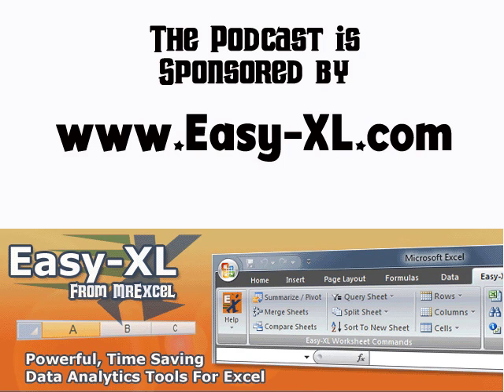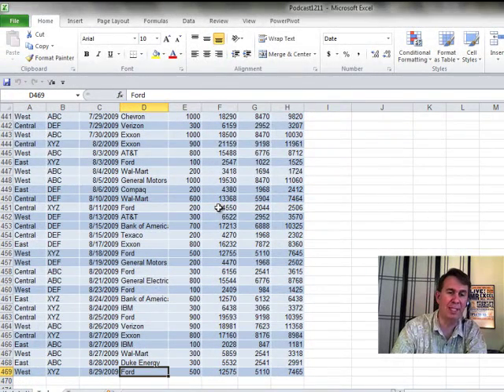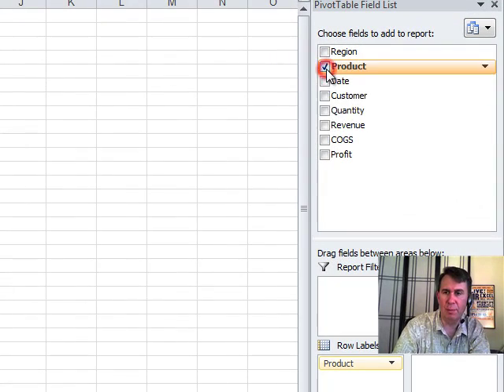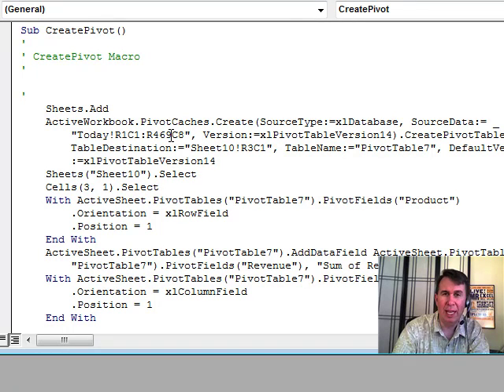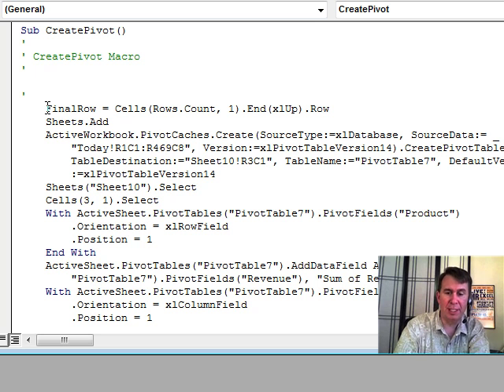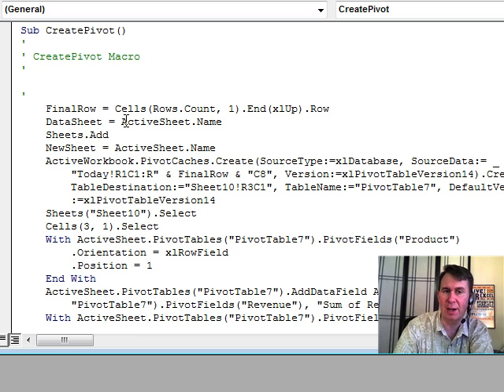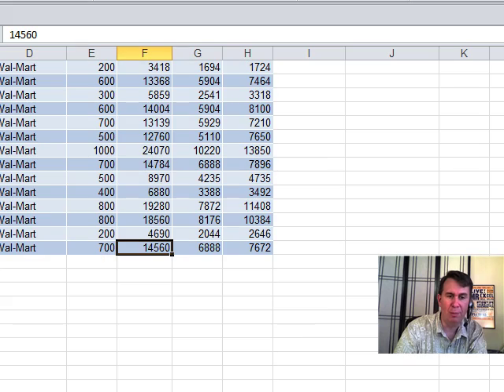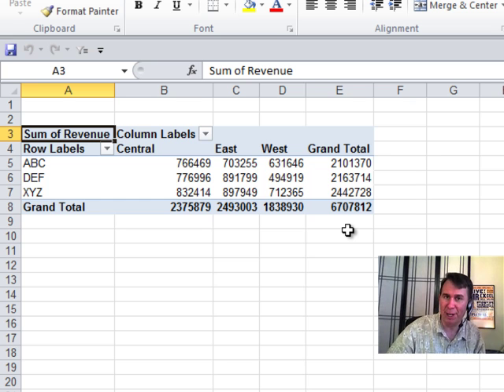Excel - VBA Macro to Create a Pivot Table from Variable Rows of Data - Episode 1211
Microsoft Excel Tutorial: Eric writes in with a frustrating question; "Why can't the macro recorder record the action of creating a pivot table? No matter what I do, it hardcodes that the original pivot data is 469 rows tall." Eric doesn't want to learn VBA, but needs enough to be able to generalize the recorded code. Episode 1211 shows you a solution.

Welcome back to the MrExcel netcast! In today's episode, we're tackling a question sent in by Eric about creating a macro to make a Pivot Table. Eric mentions that MrExcel is known for VBA, but he doesn't want to learn it. He just wants to know enough to make the macro recorder work. However, he's run into an issue where the recorded macro only works for a specific number of rows and he wants to know how to make it work for any amount of data.

So, our goal for today is to fix the macro recorder without having to teach you VBA. We'll show you how to make a few changes to the recorded macro so that it can work with any amount of data. First, we'll make sure that the Relative References option is turned on. This should always be on, but for some reason, it's not the default setting. Then, we'll record a macro and create a Pivot Table. We'll name the macro "CreatePivot" and store it in the current workbook.

Next, we'll take a look at the recorded code and see that the number of rows and the name of the new sheet are hard-coded. To fix this, we'll add three variables: FinalRow, DataSheet, and NewSheet. We'll use these variables to replace the hard-coded values in the code. This will allow the macro to work with any amount of data and on any new sheet. We'll also make sure to select the correct sheet before running the macro.

Now, let's put our macro to the test. We'll use a different data set with 564 rows and see if the Pivot Table is created correctly. And voila! It works perfectly. So, for those of you who are intimidated by VBA, don't worry. You can still make small changes to recorded macros to make them work for your specific needs. And for Eric, we hope this is enough to get your Pivot Table macro running smoothly.

Table of Contents:
(00:00) Using the macro recorder to create a Pivot Table
(01:03) How to fix the macro recorder for different data sets
(01:15) Enabling Relative References
(01:41) Recording the macro
(02:13) Accessing the recorded macro
(02:23) Generalizing the recorded code
(03:07) Adding a new variable
(03:17) Using the FinalRow variable
(03:54) Fixing the hard-coded sheet name
(05:07) Testing the macro with different data sets
(06:03) Clicking Like really helps the algorithm

This video answers these common search terms:
Fixing recorded macros
Generalizing recorded macros
Macro recorder
Pivot Table customization
Pivot Table macro
Relative references
Sheet names in macros
Using macros for Pivot Tables
Variable usage in macros
VBA